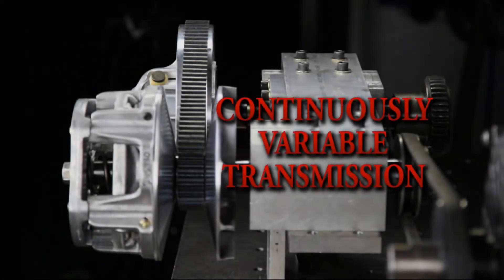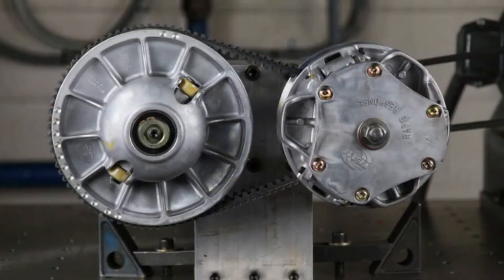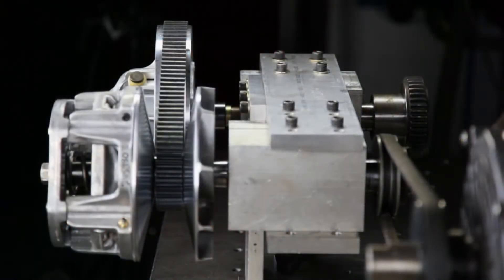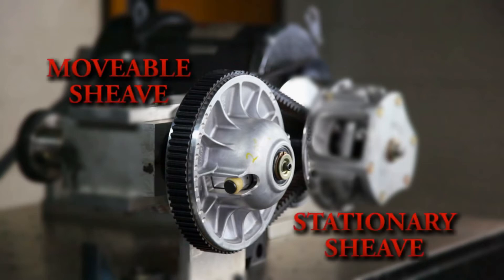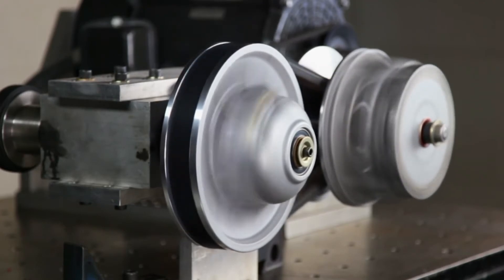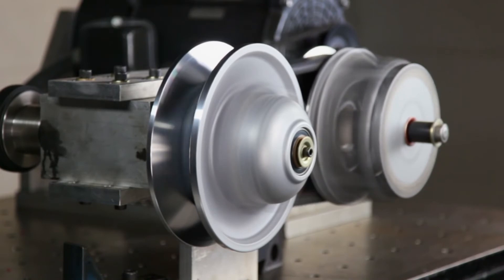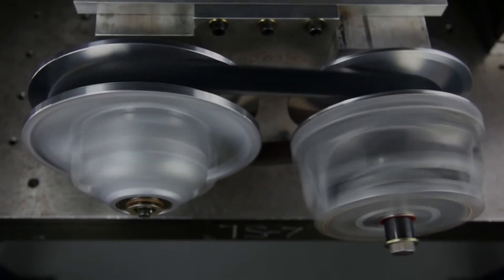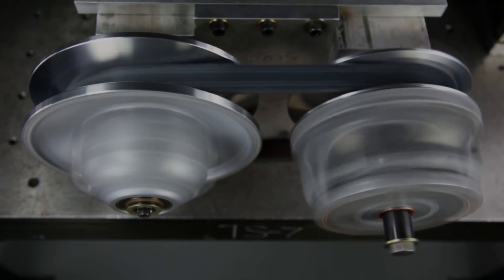CVT System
How a CVT System works.